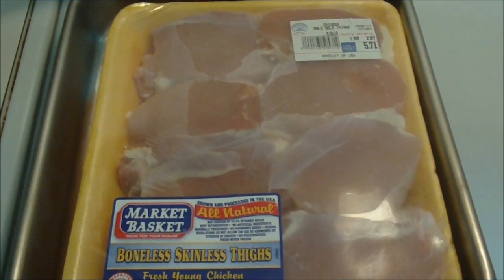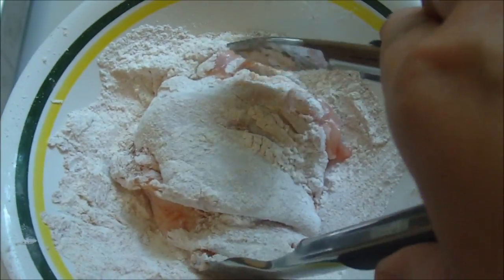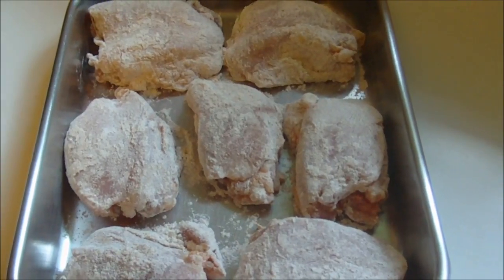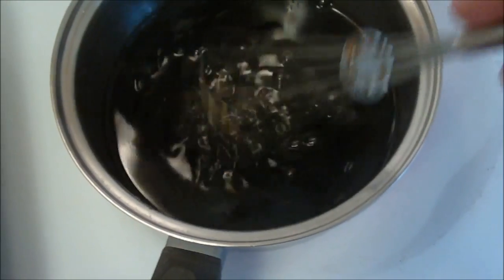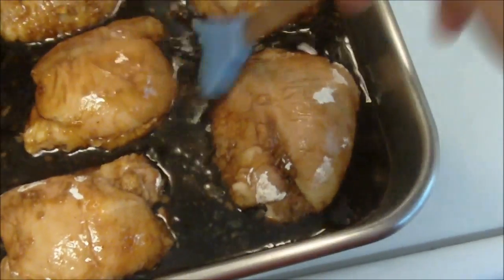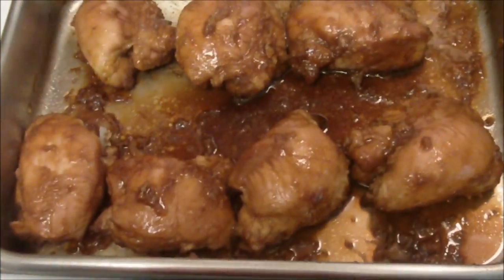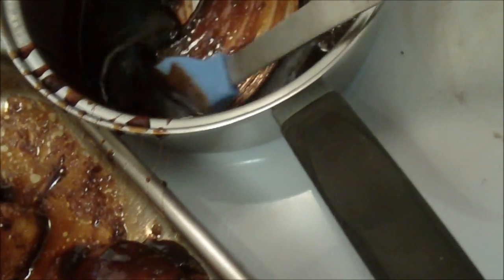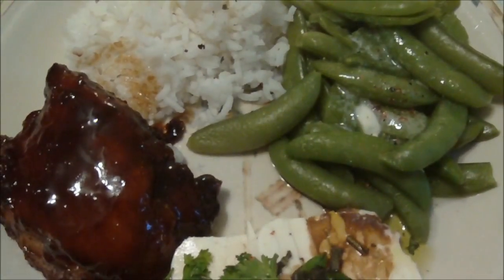Yummy Sticky Glazed Chicken ~ Stickin Chicken ~ Best oven Baked Chicken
6-8 boneless skinless Chicken Thighs.
If they do not sell this in your area.. Buy Thighs and
just remove the skin-- its ok to leave the bones.

In a Large Plastic bag or bowl mix :
½ c Flour
Mix spices to your taste:
Garlic Powder
Paprika
Ginger

Wash the chicken—Pat dry—Coat in the Flour mixture.
Place in a 13x9 baking pan
Roast uncovered 300* for one hour,, Drain any fat.

Mix in a small pan:
2/3 cups Brown Sugar
½ cup Water
1 TBLS. Worcestershire Sauce
½ cup Soy Sauce
over low heat until sugar melts using a wire whisk.

Pour this over the chicken
Turn the oven down to 250* bake 2 hours ( or until done)
turning/basting a few times.

That was the original recipe- I found it watery-- I added this step.

After 1-1/2 hours at 250*-- drain all the sauce into a small pan.. bring to a
very high boil and reduce to a very THICK glaze..( Use a small whisk -keep whisking)
takes about 10-15 minutes to reduce it. While the sauce is reducing place the Chicken back in the oven.
After the glaze is reduced baste the chicken with this glaze and cook for 10-15 minutes,
turn once to coat all sides, this makes it VERY sticky and ohh so YUMMY!!

Sticky Chicken
Sticky Glazed Chicken
Stickin Chicken
Sticken Chicken
Soy Sauce Glazed Chicken
Slow Cooked Chicken
Chicken Thighs
Chicken Recipe